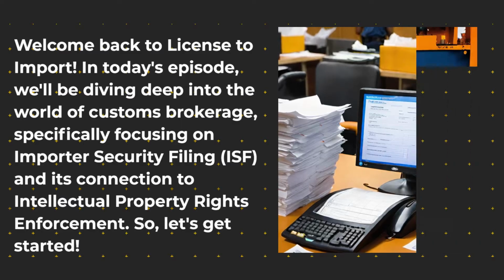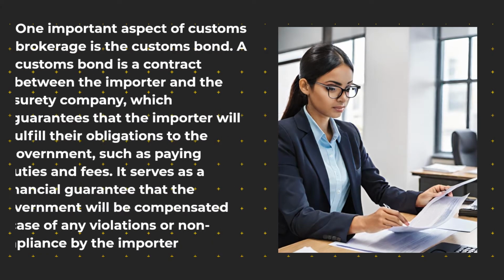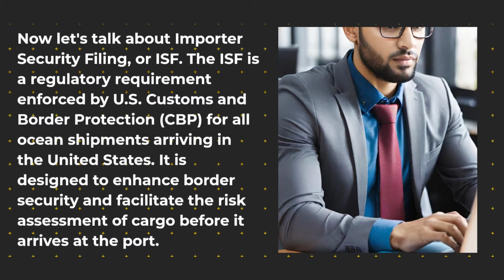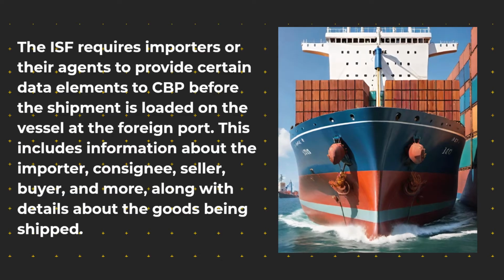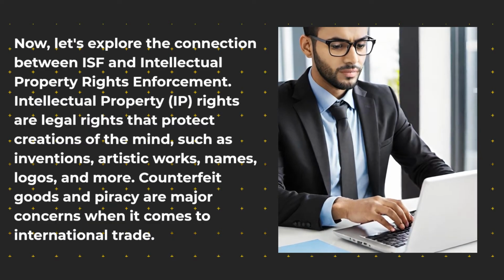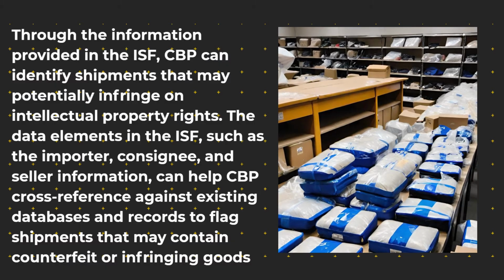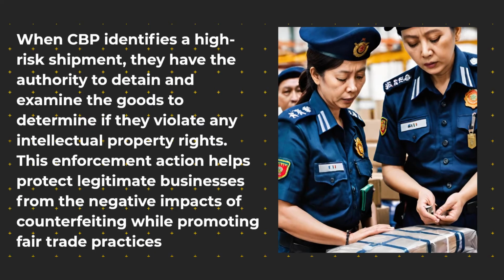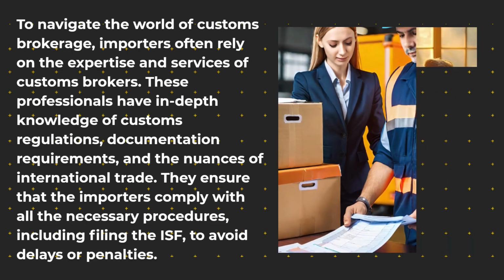Demystifying Importer Security Filing (ISF) and Intellectual Property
In this episode of License to Import, we deep dive into the world of customs brokerage, with a specific focus on Importer Security Filing (ISF) and its connection to Intellectual Property Rights Enforcement. Customs brokerage services are essential in ensuring a smooth and secure flow of goods across borders, acting as intermediaries between importers and government agencies to ensure compliance and facilitate the release of goods. An important aspect of customs brokerage is the customs bond, which serves as a financial guarantee for importers to fulfill their obligations to the government. Importer Security Filing (ISF) is a regulatory requirement enforced by US Customs and Border Protection (CBP) for ocean shipments arriving in the United States. It enhances border security and allows for risk assessment before cargo arrives at the port. ISF requires importers or their agents to provide specific data elements to CBP, allowing for the identification of high-risk shipments. The connection between ISF and Intellectual Property Rights Enforcement lies in the ability of CBP to identify shipments that may infringe on intellectual property rights through data provided in the ISF. Customs brokers play a crucial role in navigating the complexities of customs regulations and ensuring compliance for importers. By relying on their expertise and services, importers can avoid delays and penalties.